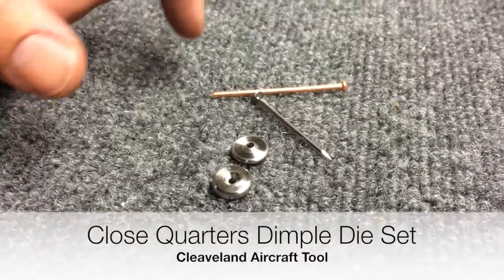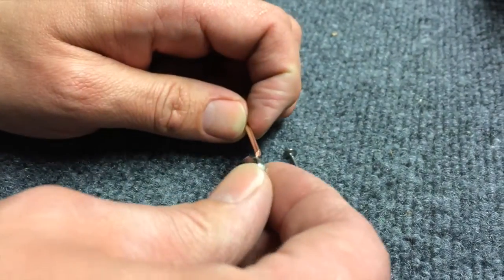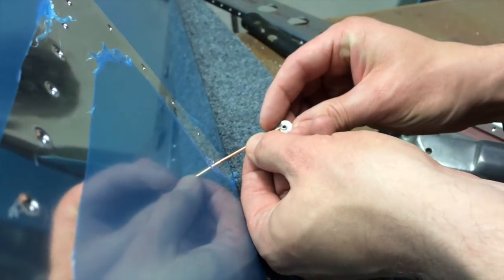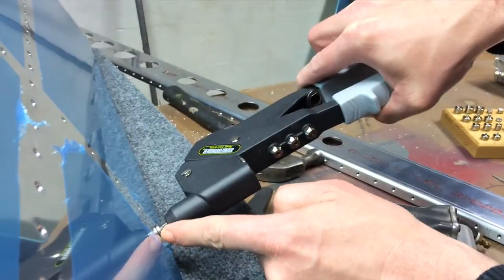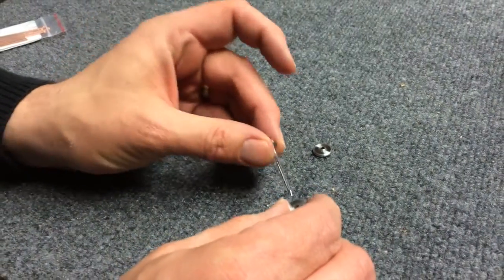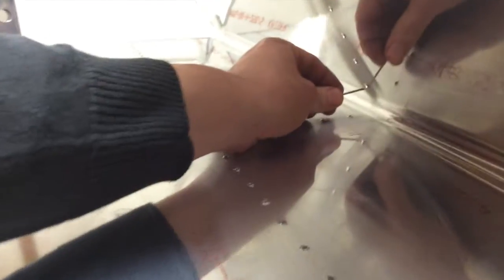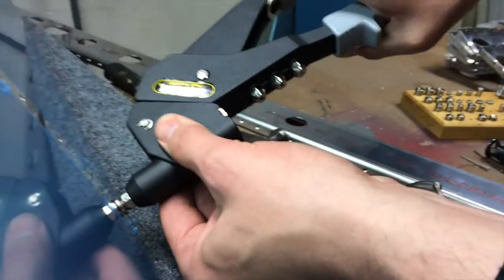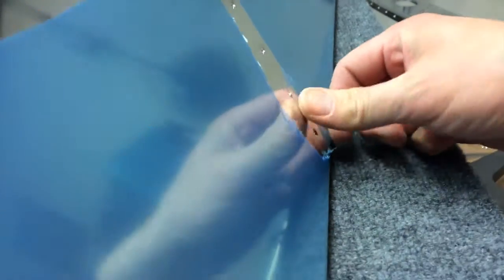Close Quarters Dimple Die Set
For tough to reach places on your aluminum skins that require a dimple, you can use the Close Quarters Dimple Die Set from Cleaveland Aircraft Tool.